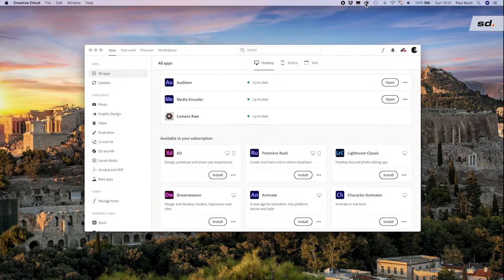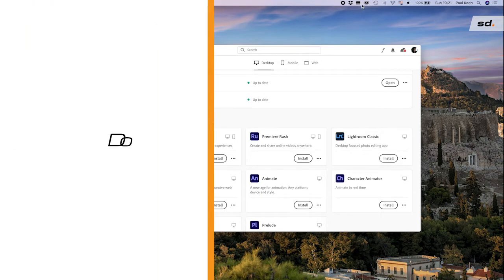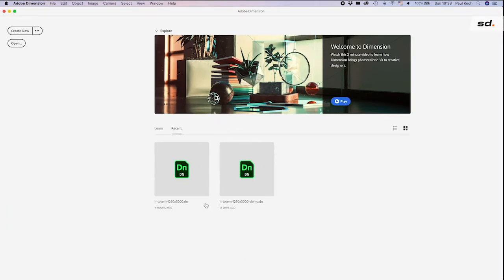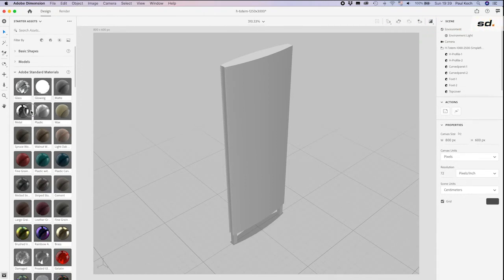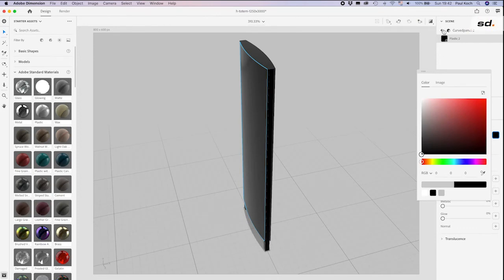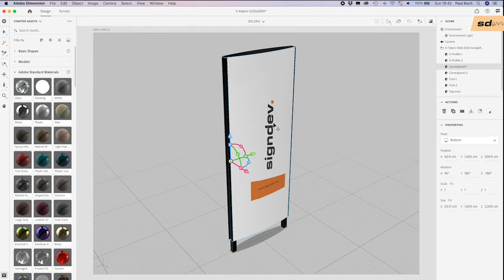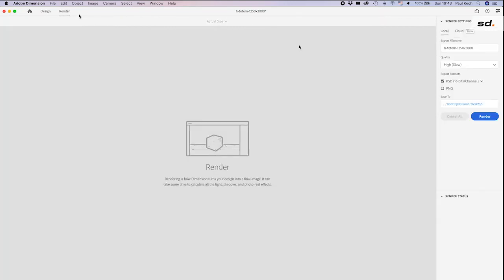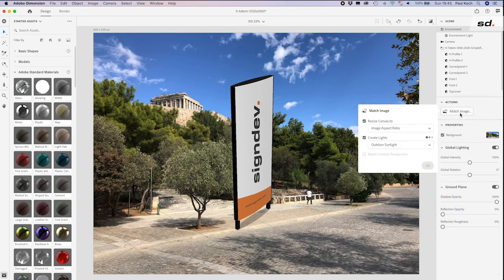How to make 3D renderings with Adobe Dimension for Signage solutions.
Tutorial for signmakers and designers on how to make 3D renderings with Adobe Illustrator and Dimension to make better presentations and quotes for signage solutions.

If you are searching for 3D models for Adobe Dimension of your products, please let us know via our contact form